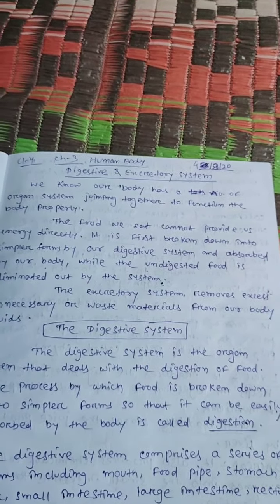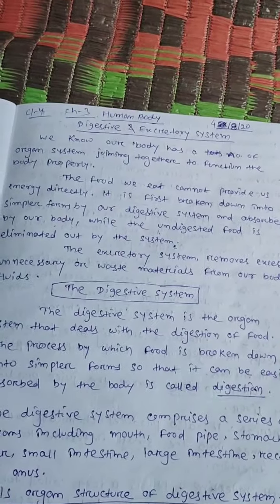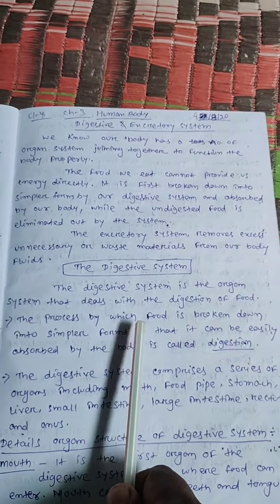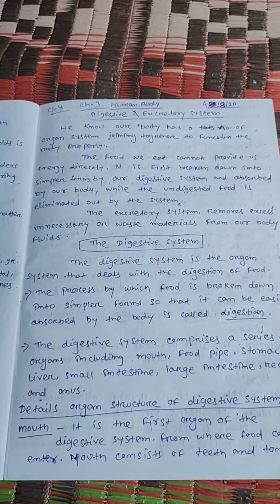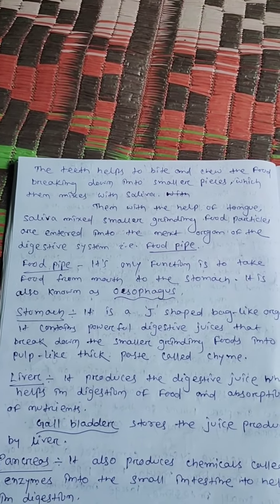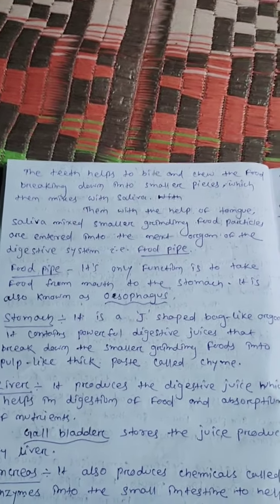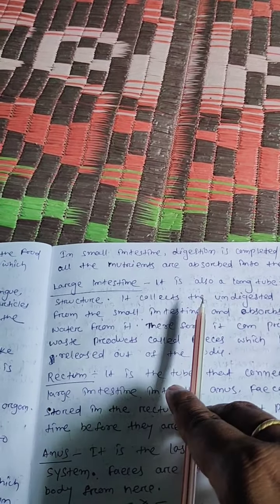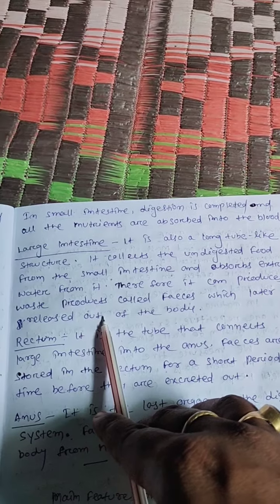ICSE cl-4 The Digestive system (part-1)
Organs and process of digestion